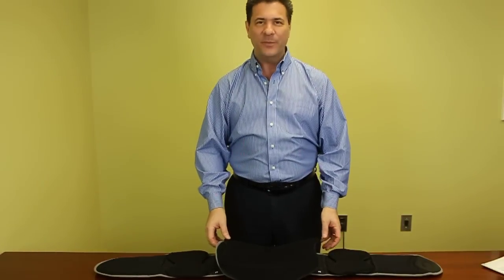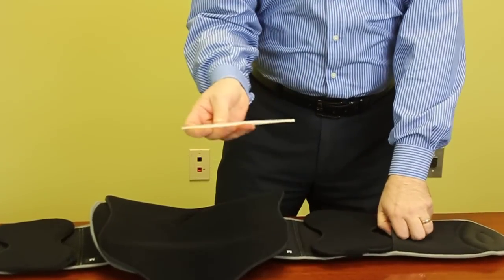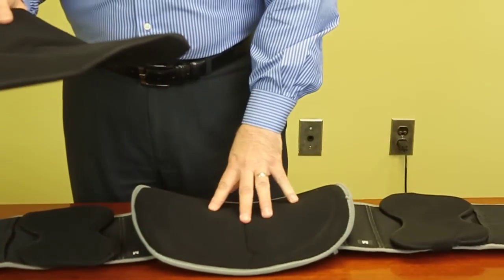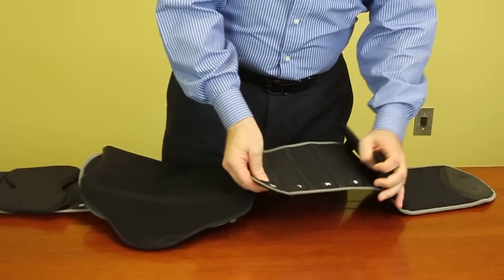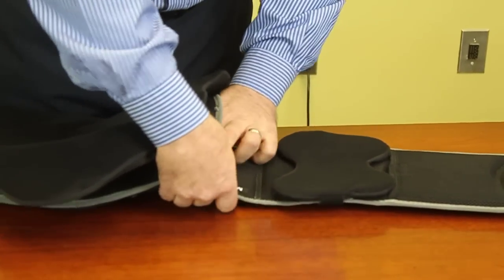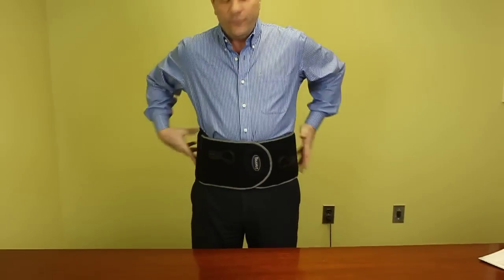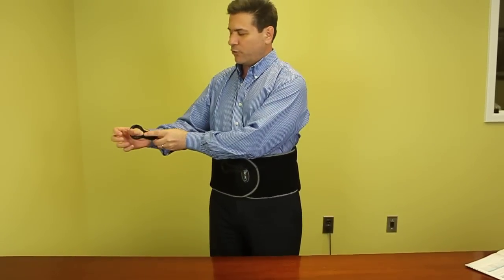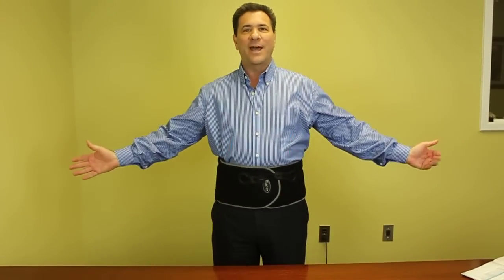DS10 Universal Back Brace Apllication Instruction